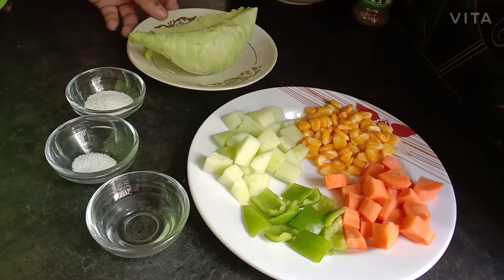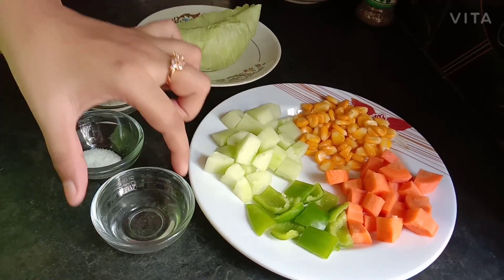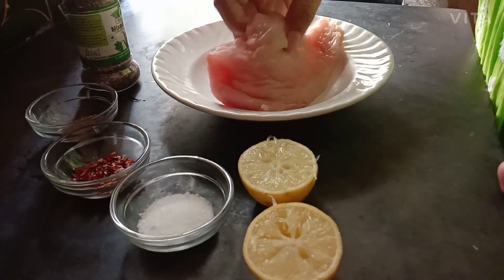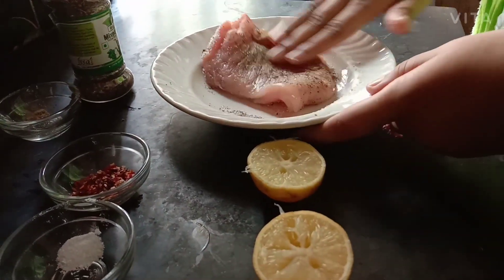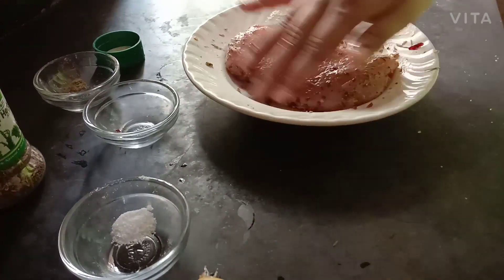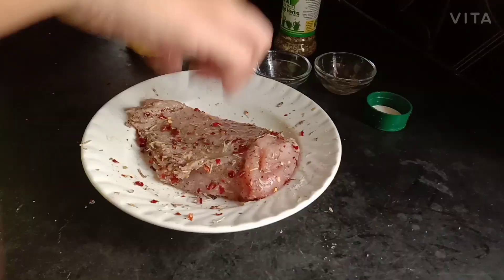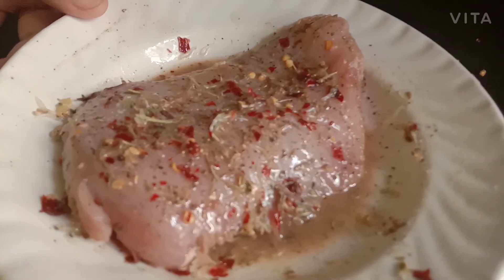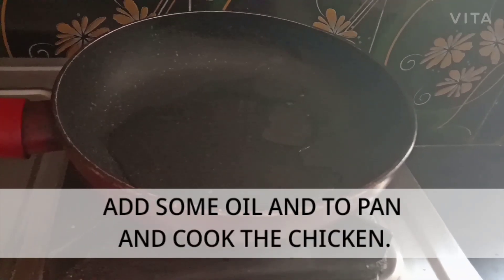CHICKEN STEAK IN PAN.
Chicken steak is really close to my heart.  I have so many good memories with it.  It's a delightful dish. It gives an absolute joy for me to share this recipe. Comment me below. Instagram handle : @foodiecastle1